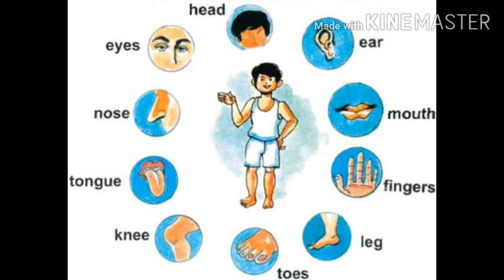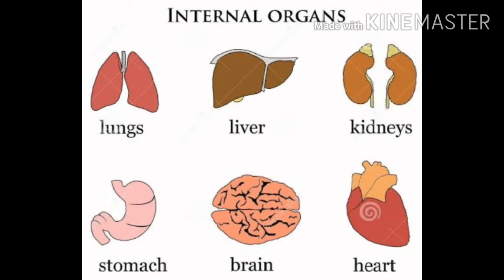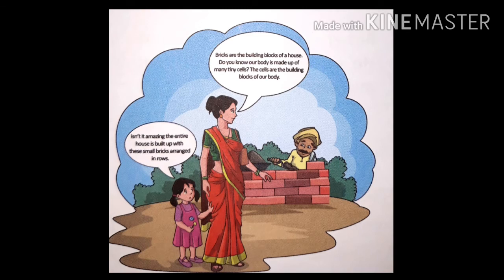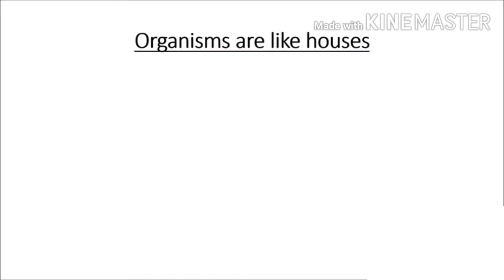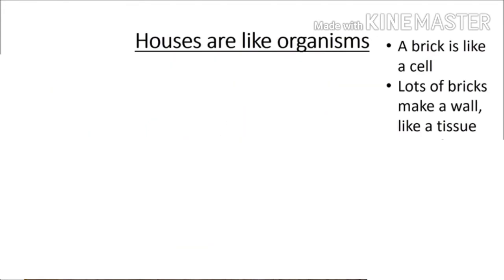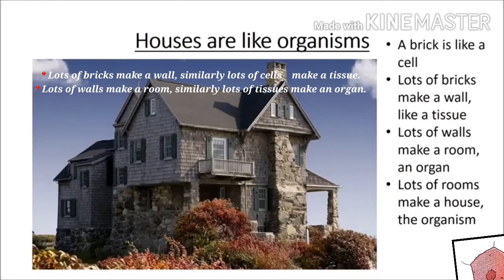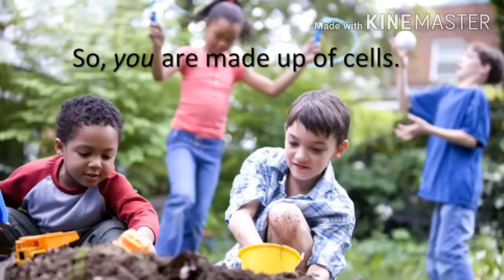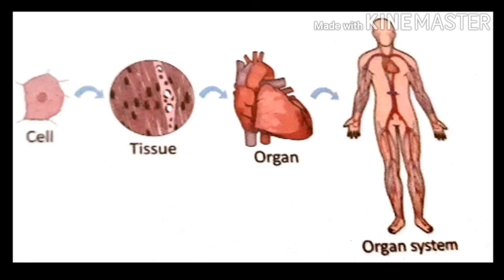Class 3 EVS ( CBSE) My Body and l - Cells, tissues and organs-- Part 1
This video covers how cells , tissues and organs are formed. Children can easily understand the basic of formation of our body.